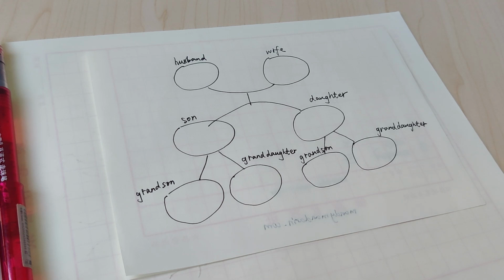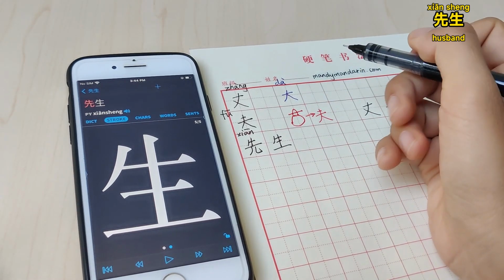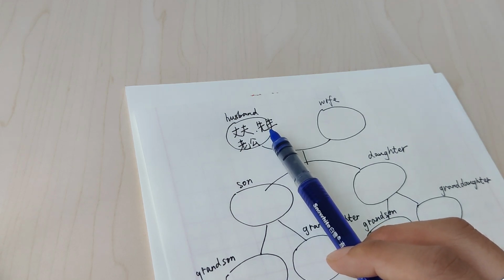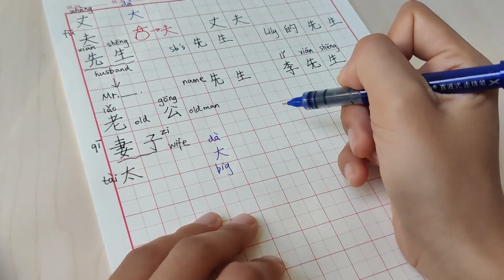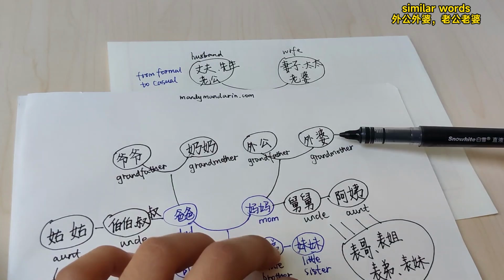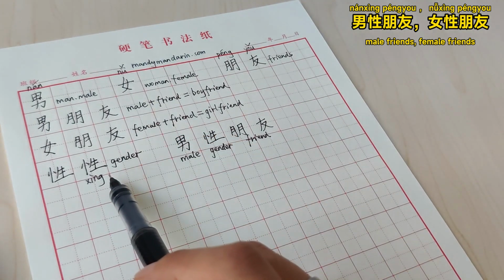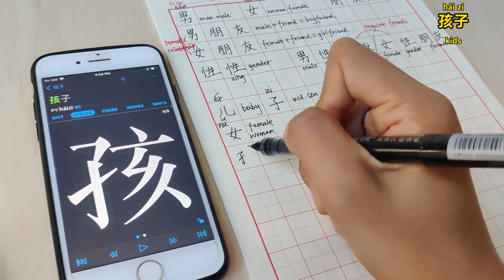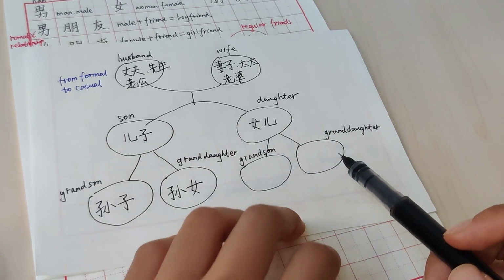write family words (part3) in Chinese, hanzi tutorial, ep.18(step by step)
0:00 intro
2:32 丈夫，先生，老公 husband
10:06 妻子，太太，老婆 wife
16:55 男朋友boyfriend, 女朋友girlfriend
20:00 男性朋友male friend, 女性朋友female friend
21:46 儿子 son
23:20 女儿 daughter
24:24 孩子 kid
26:04 孙子，孙女，外孙，外孙女 grandson & granddaughter
30:36 end